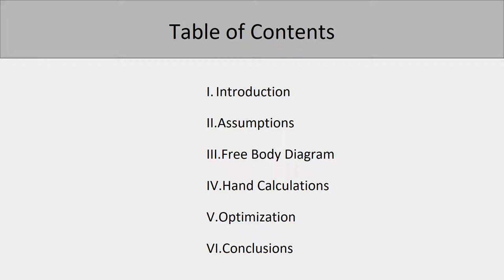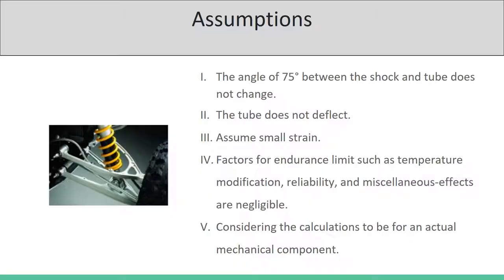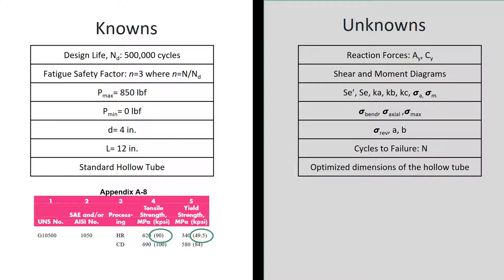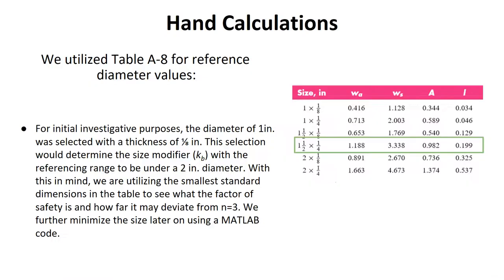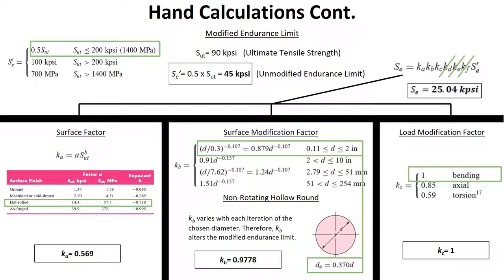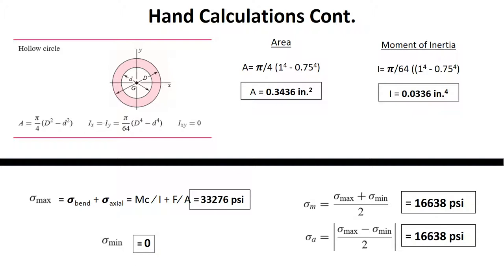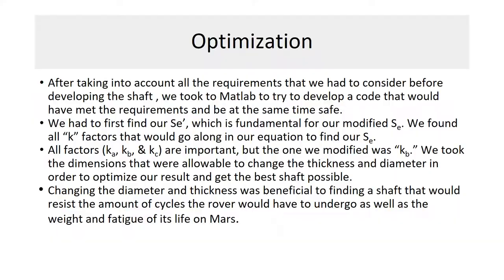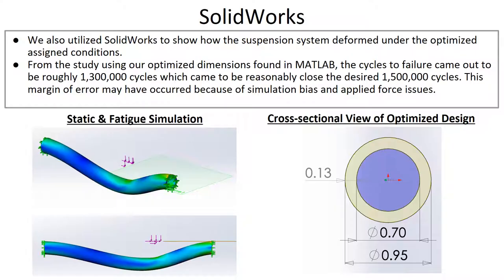Final Project 3: Mars Rover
Team Gold Team Members:
Yadira Calderas
Omar Flores
Tyler Loggins
Joseph Prochovnik
Bethany Wilburn